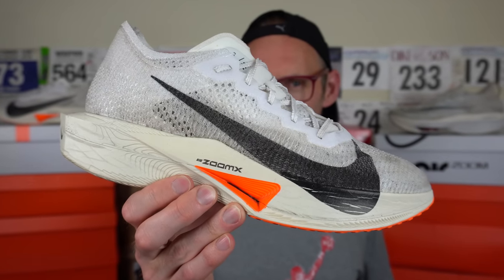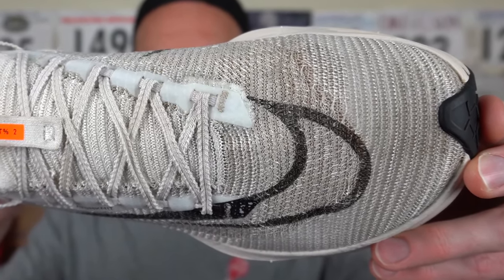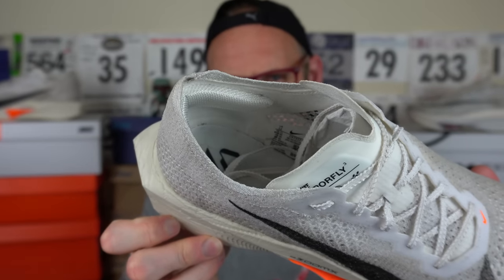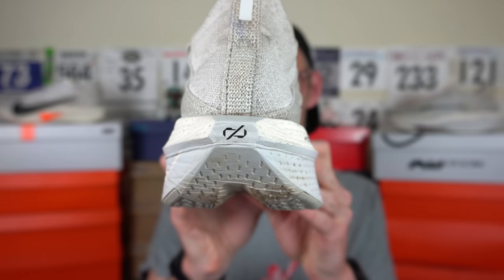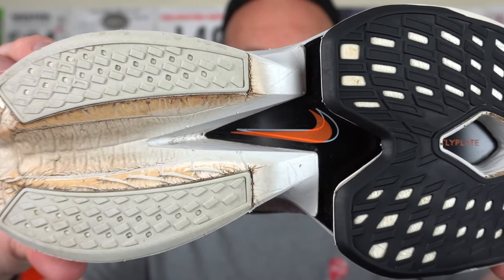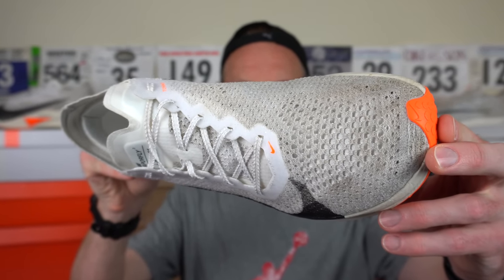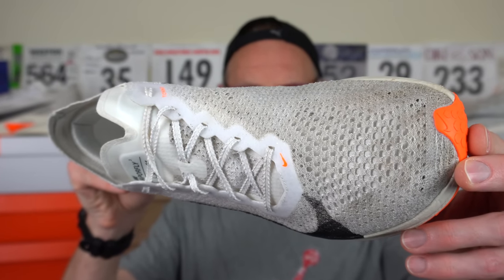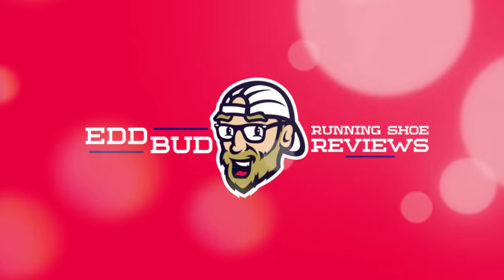SHOULD YOU BUY THE VAPORFLY 3 or ALPHAFLY 2? | THE BEST NIKE SUPER SHOE in 2023 - EDDBUD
Today a viewer requested video between the top tier NIKE SUPERSHOES, the NIKE ZOOMX VAPORFLY NEXT% 3 and the NIKE AIR ZOOM ALPHAFLY NEXT% 2.

If you can only buy one which is the best in terms of upper, midsole, outsole and value for money?

These are expensive shoes, noth pairs i have bought with my own cash and not a soul is paying to make this video for you.

I have raced in both shoes, and taken them up and over 100km in the VF3 and 130 miles in the AF2.

Which is your preference? Do you agree with my comments?

Let me know your thoughts on these in the comments below.

40,846